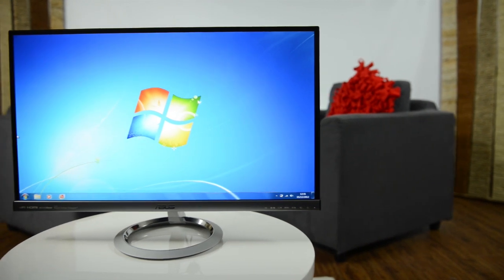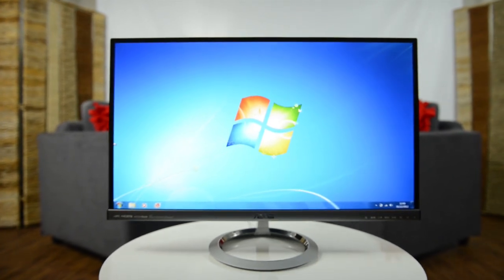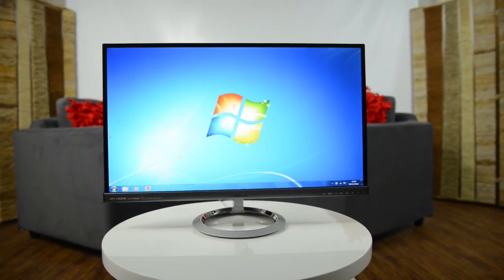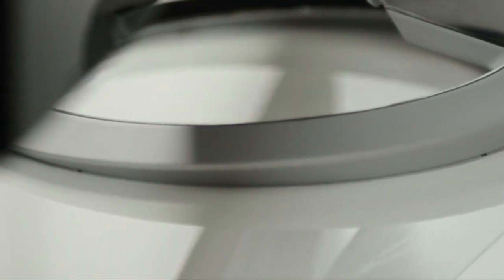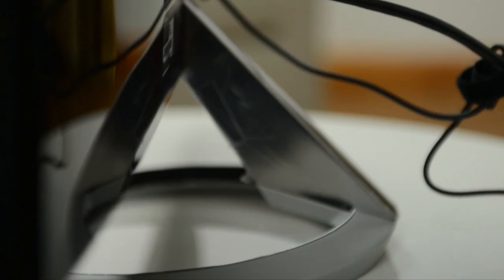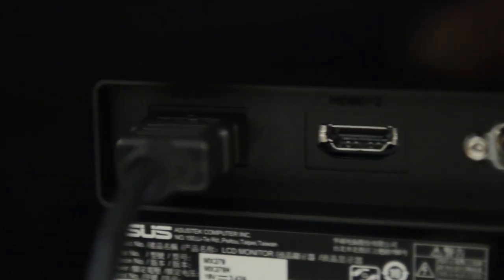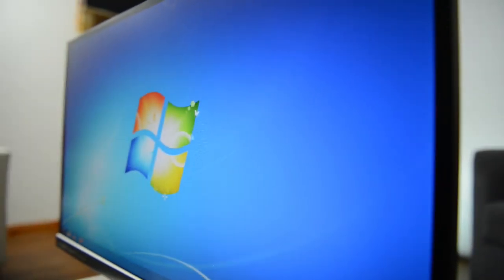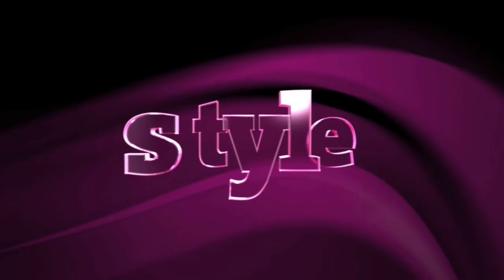Meet the Designo MX Series monitor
This is the ASUS Designo MX Series - an elegant, stylish display for your home or office.

It's been designed with a number of priorities in mind - impressive image quality, a slim profile, a beautiful stand, incredible audio and extensive connectivity.

The front of the display is entirely bezel free. The screen extends from edge to edge and has a comfortable 178 degree viewing angle, so that a family or workgroup can watch together. It has an impressive contrast ratio of eighty million to one, which is achieved by automatically adjusting the luminance of the backlight in different areas to yield the darkest blacks and brightest whites.

Colour optimisation is performed through Asus Splendid video intelligence technology, which processes the signal to maximise image fidelity - taking into account gamma, brightness, contrast, sharpness, saturation, colour temperature and skin tone to give you the most incredible picture at any time. Six presets allow you to tweak this as necessary, and a five millisecond response time ensures you won't miss a thing.

The body of the display is just 14.5mm thick at the narrowest part, and it can tilt between five and twenty degrees. Touch sensor buttons allow access to the controls, and aluminium alloy trim gives it a clean, modern look. The whole display sits on a stylish aluminium alloy base, engineered to look like a sundial.

Inside, audio is delivered using SonicMaster technology from the Asus Golden Ear Team, developed together with Bang & Olufsen ICEpower. This groundbreaking approach delivers an immersive, crystal-clear audio experience through the two 32mm speakers, yielding greater volume and deeper bass than other models on the market.

Finally, the range of connectivity options is second to none. Dual HDMI inputs allow you to switch between a computer and another source -- a Blu-ray player, or games console, for example -- with ease. A headphone jack and VGA port round out the back panel.

The MX Series is the ideal display for either a home or office environment. Its elegant, simple design, incredible picture, impressive audio capabilities and wide range of connectivity options make it the perfect all-rounder.